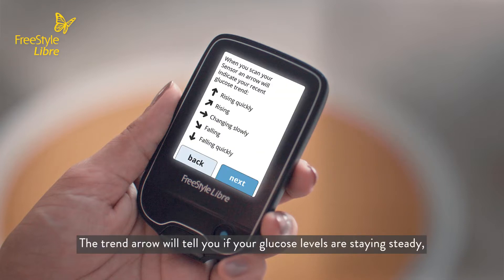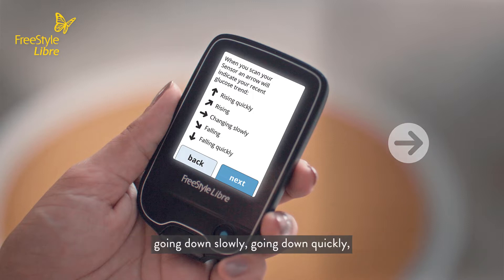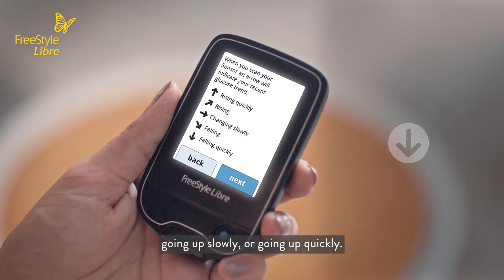How to use a Continuous Glucose Monitoring device (CGM) | FreeStyle Libre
Living with diabetes means having to constantly monitor your blood sugar levels. In the past, this meant pricking your finger multiple times a day to draw blood, which could be painful and inconvenient. However, Continuous Glucose Monitors (CGM) have changed all that. CGMs allow you to continuously monitor your glucose levels without having to draw any blood.

In this video, we'll show you how to use FreeStyle Libre, Continuous Glucose Monitoring (CGM device).
A CGM is a small diabetes device that is attached to your body and reads the data from your CGM sensor. This data is then transmitted to the CGM reader so that you can see your glucose levels in real-time.

How to use FreeStyle Libre - The FreeStyle Libre helps you manage our glucose with confidence..

How Does a FreeStyle Libre CGM Reader Work?

A CGM reader works by reading the data from your CGM sensor. The sensor is usually placed on the back of your upper arm and sends the data to the reader. The reader then displays your glucose levels in real time.

How Do I Use FreeStyle Libre, Continuous Glucose Monitoring - CGM Device?
Using a CGM device is simple. First, you'll need to attach the sensor to the back of your upper arm. Once the reader is activated you can track your glucose levels in real time.

The first step is to press the Blue Home button to turn the reader on, then hold the reader within 4 inches of your sensor and scan. You can also scan through your clothing.
On scanning, you can see your current glucose levels, a trend arrow, and the last 8 hours of data. The Trend arrow will tell you if your glucose levels are staying steady, going down slowly or going up quickly.

The CGM reader also offers insightful summaries about your glucose history to help you manage your glucose better from the home screen. When you tap the daily graph, you can see daily 24 hour glucose patterns.

Use the bottom arrows to shift through different tastes. Tap OK to return to the main menu. When you tap average glucose, you will be able to see your average glucose levels by time of the day over the last 7, 14, 30, and 90 days.

A FreeStyle Libre, Continuous Glucose Monitor (CGM) is simple and can help you keep track of your glucose levels in real time.